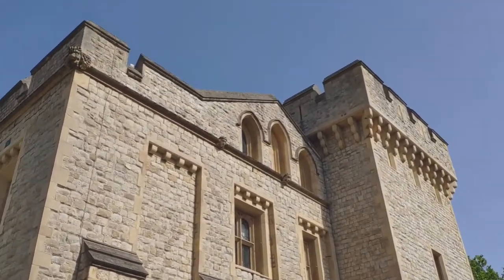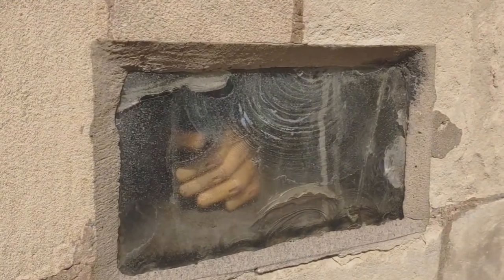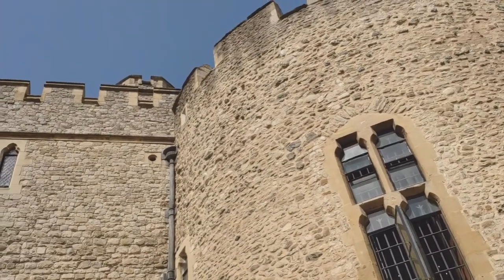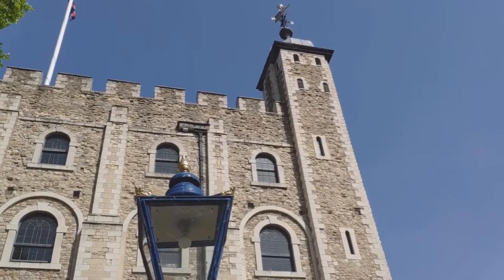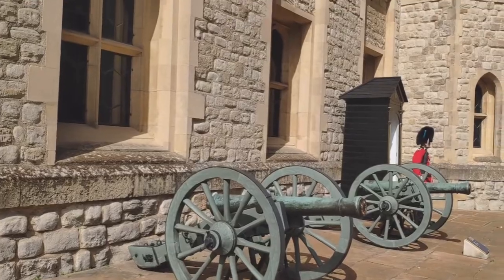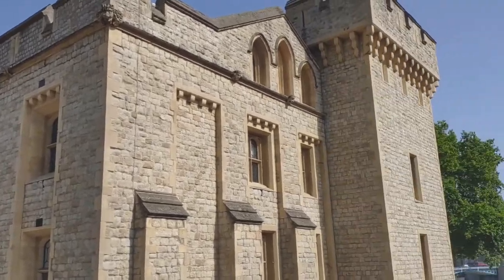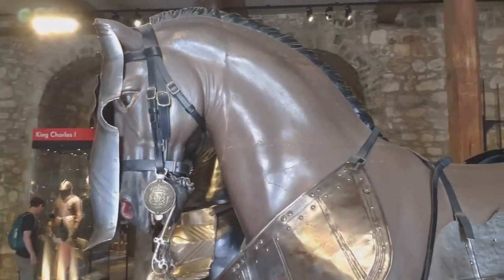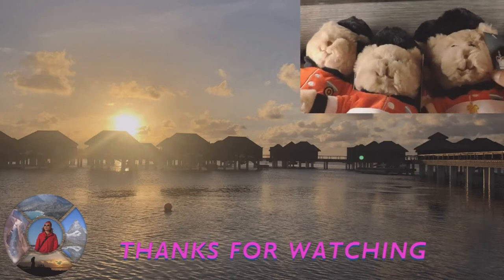Tower Of London Visit with Yeoman Warder (Beefeaters) Guided Tour | London vlog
After visiting the Superbloom at the moat of Tower of London, I continued with my visit to Tower of London.  I did the Yeoman Warders (aka Beefeaters) tour, which was informative and fun.

0:00 Preview & Title
0:23 Intro
0:46 Polar Bear
1:14 Yeoman Warders Tour
1:28 Byward Tower & Password
1:51 The Wall
2:29 Traitor's Gate
3:07 Wakefield Tower
3:52 Ravens
4:40 White Tower
5:13 How to become a Yeoman Warder
6:53 Why called Beefeater
7:30 Crown Jewels
8:05 Battlements
9:31 Fusilier's Museum
10:12 White Tower - Royal Armouries
11:25 Chapel St Peter ad Vincula
11:53 Conclusion